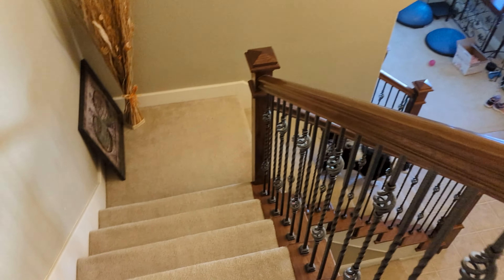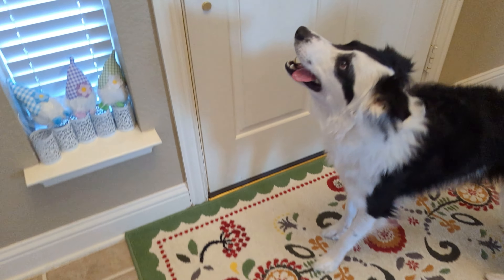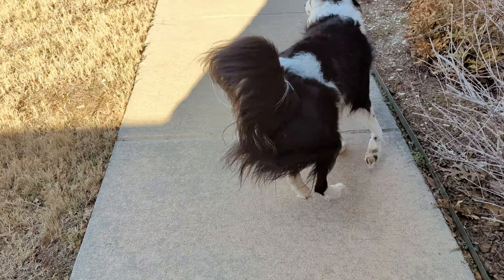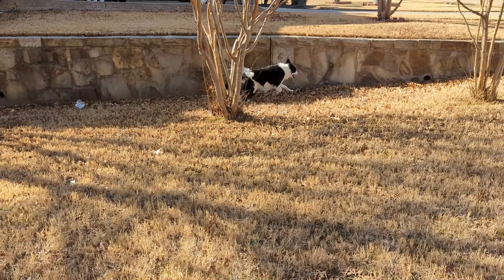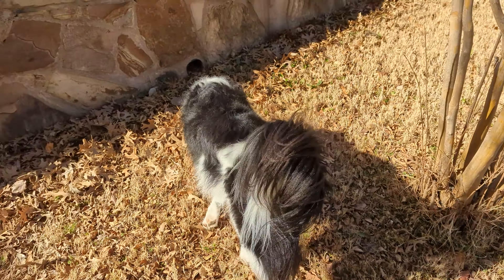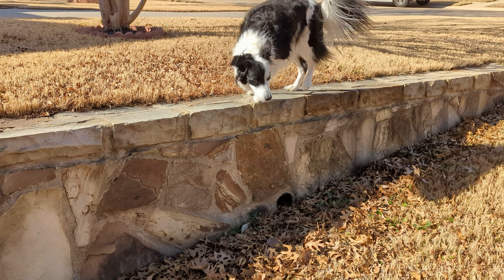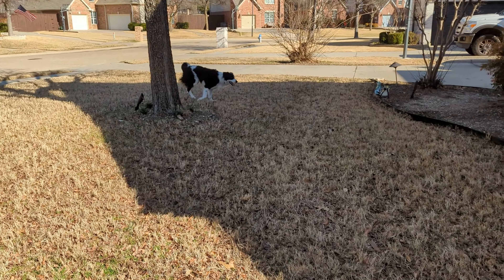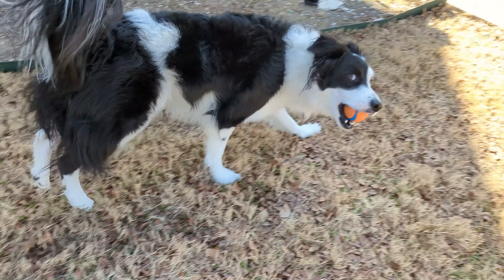Border Collie Loki - AKC Virtual Scent Work Test - Experienced (video 1)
AKC Experienced Virtual Scent Work Submission. Video 1.